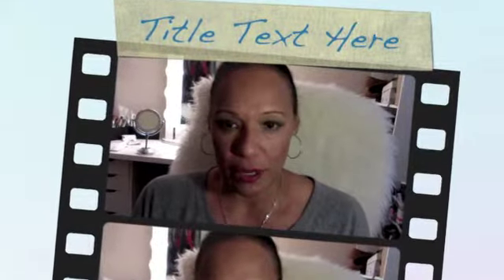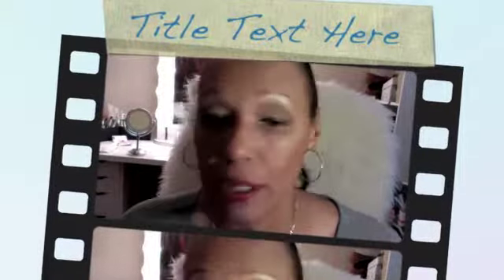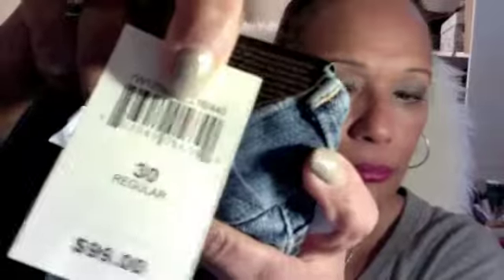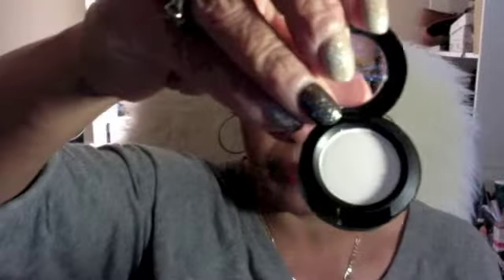shopping haul t. j. maxx and macy and mac